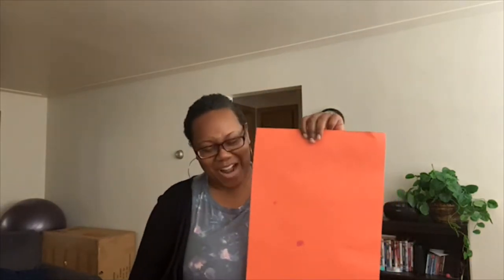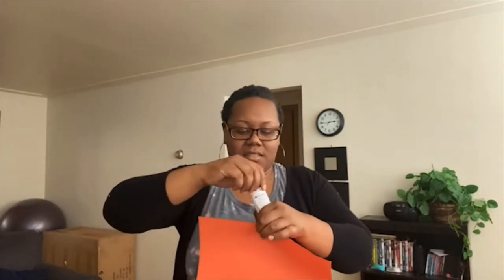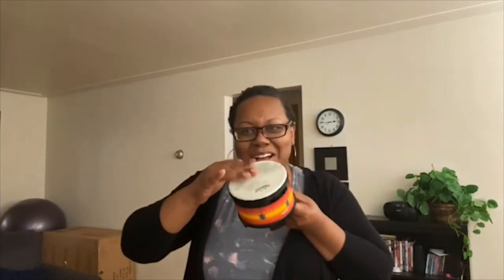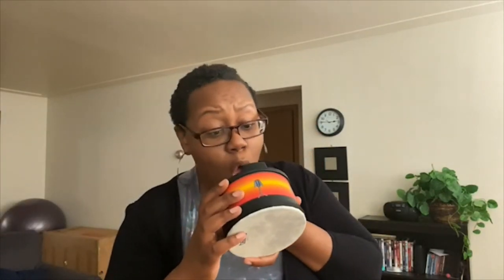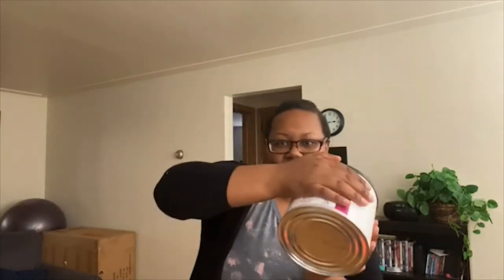I Can Stop, I Can Go!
Music for Families - Week 3 of 6